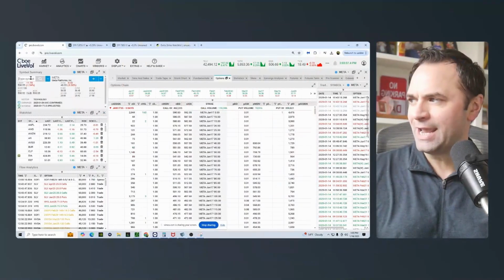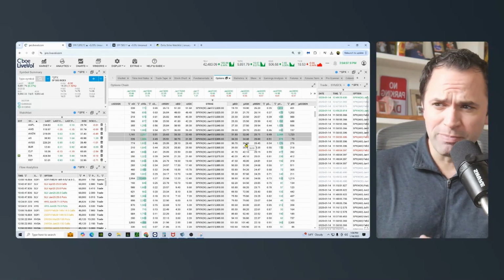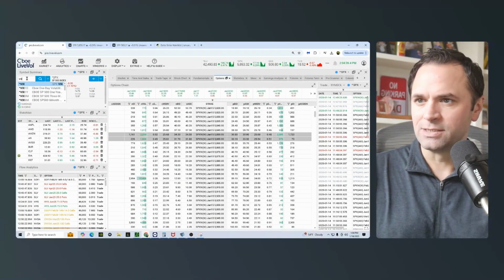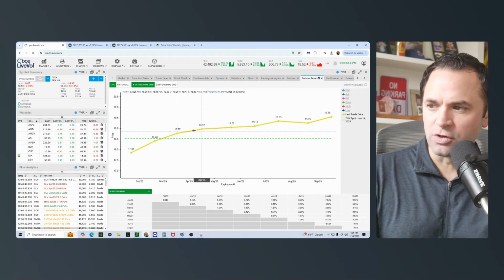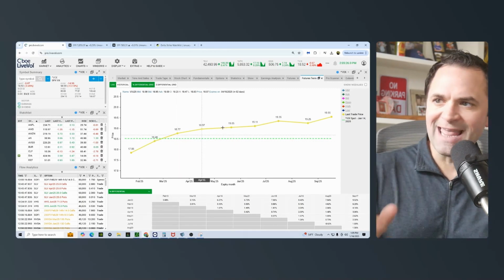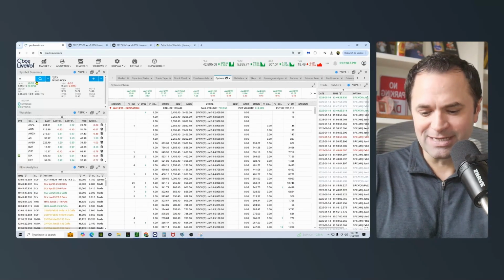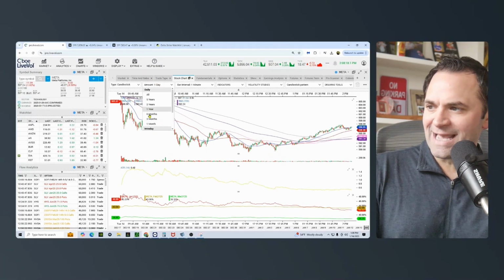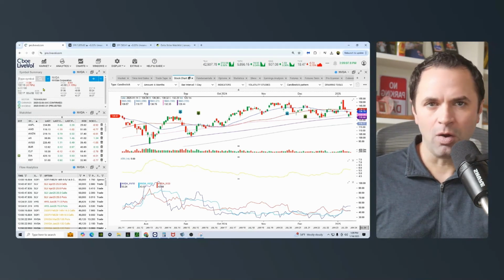The One Stock You Should Care About Right Now